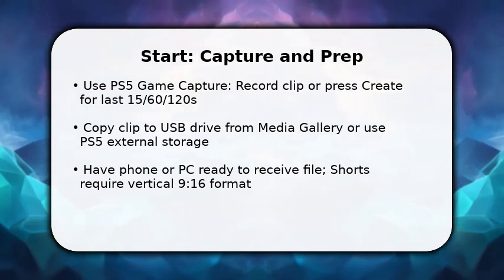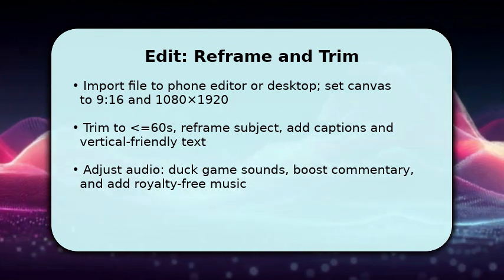How to Make Youtube Shorts on Ps5 (only Way)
Discover the unique process of creating YouTube shorts specifically for PS5, including exclusive tips and tricks. This guide is perfect for gamers looking to share their gaming experiences with a broader audience.